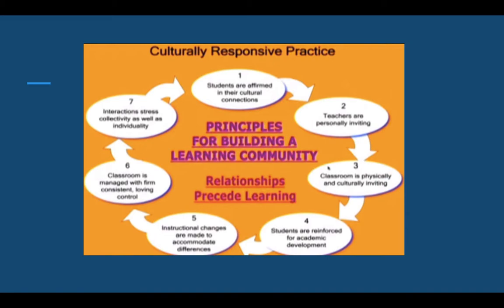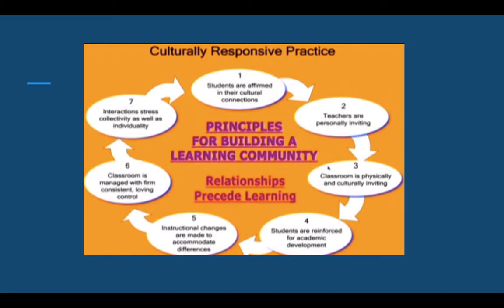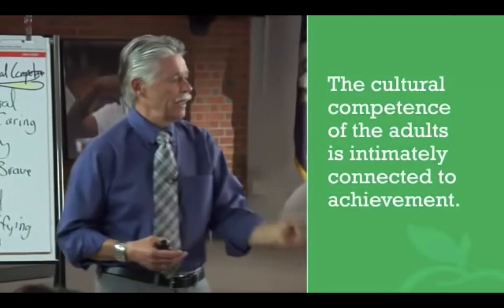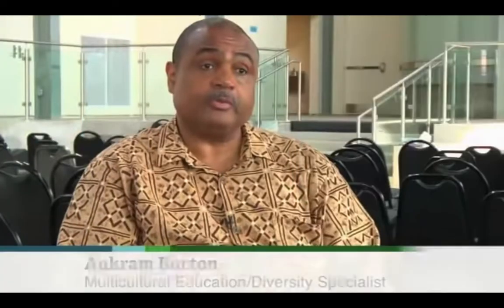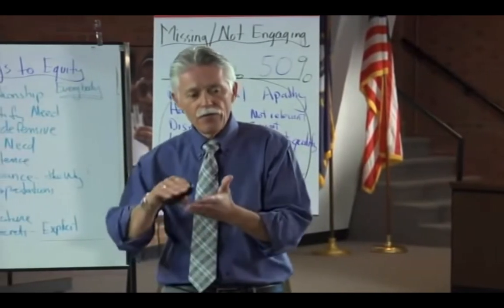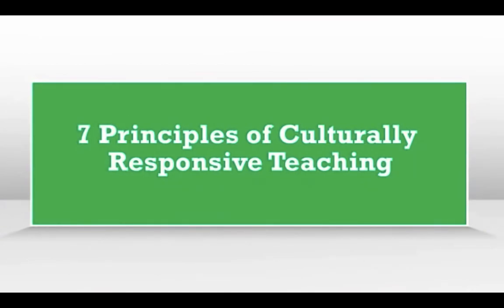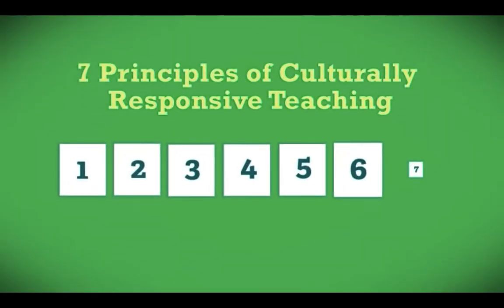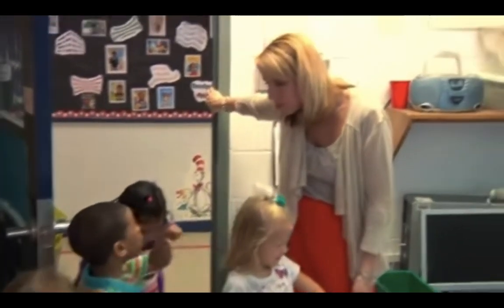EMR 504 Module 3 12 28